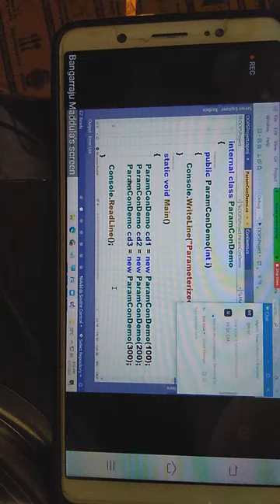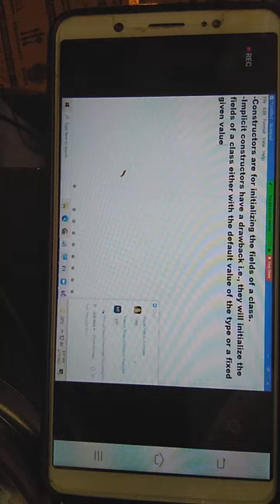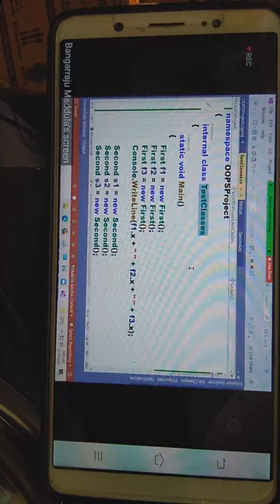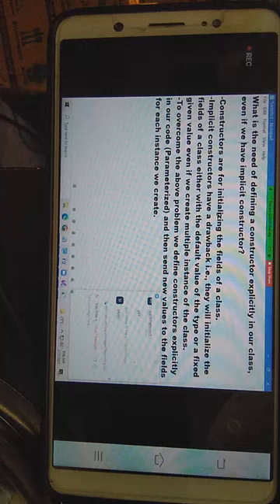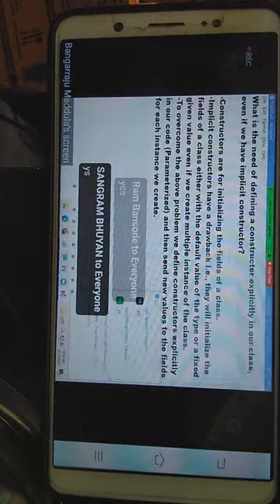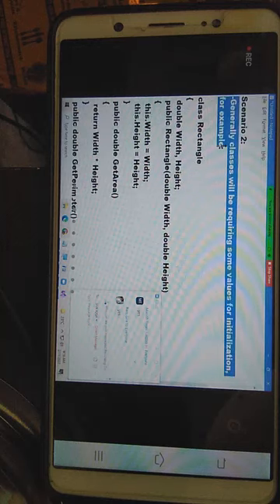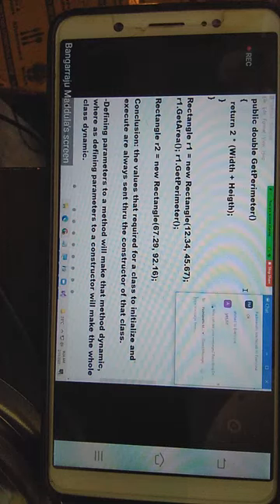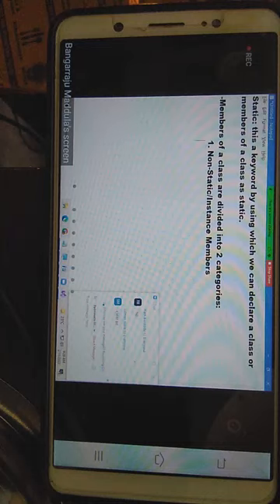11 February 2022